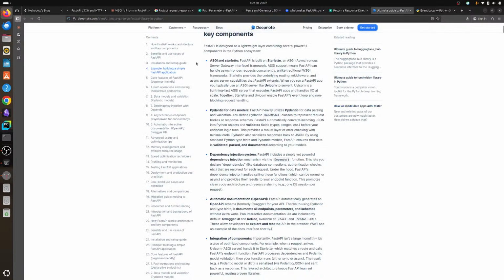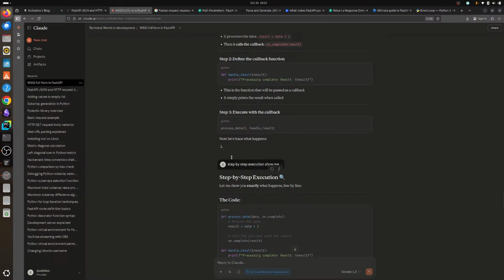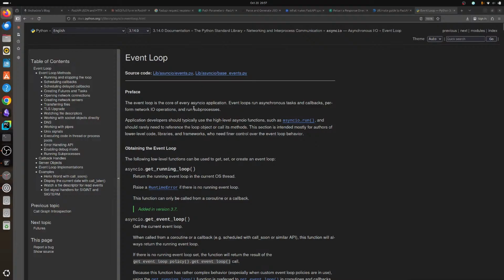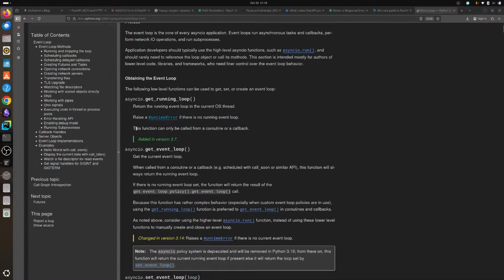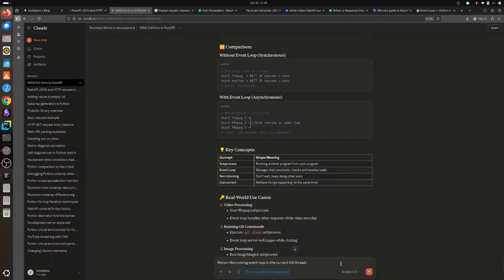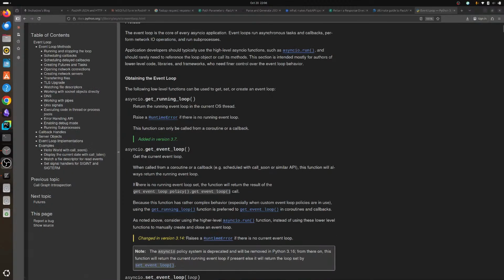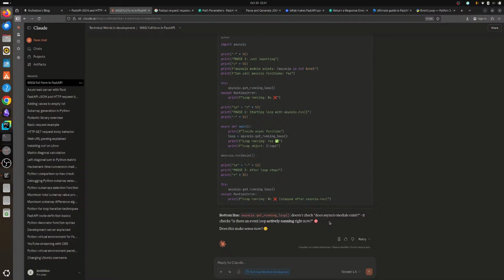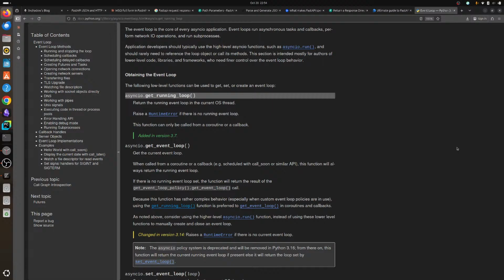Learning FastAPI with Python (Day 3) | Understanding of Event loop | Health Check API for Beginners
Welcome to Day 3 of my FastAPI learning journey!
In this video, I’m exploring **Routing** and **Health Check APIs** using **FastAPI with Python** — perfect for beginners learning backend development.

🔹 What you’ll learn:
- Creating routes in FastAPI
- Building a simple health check API
- Testing endpoints step by step

📘 Part of my “Learning FastAPI” series where I share everything I learn while building real projects.